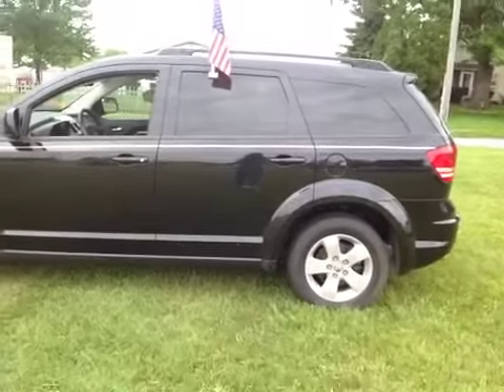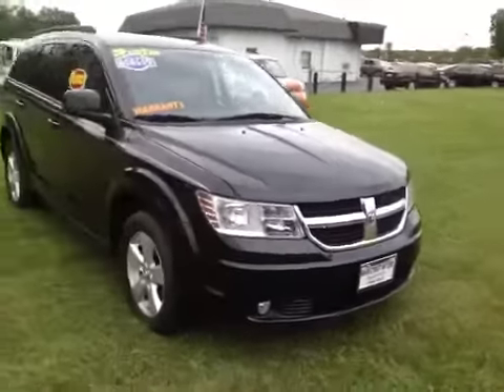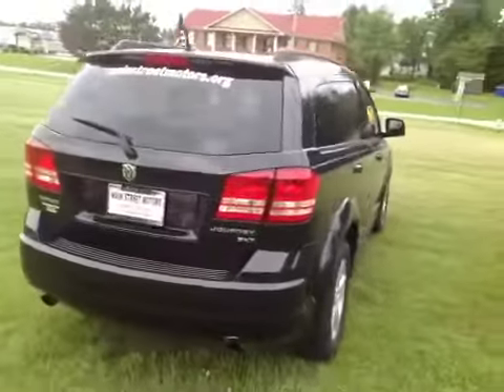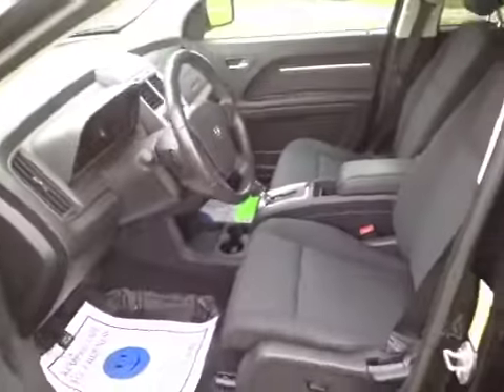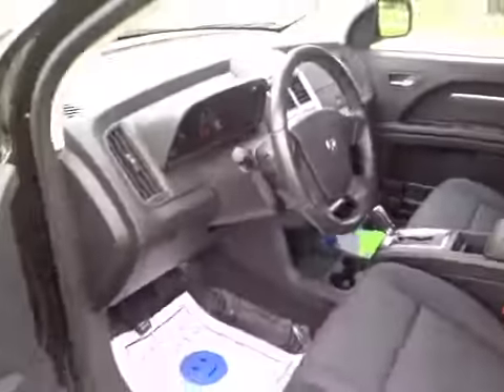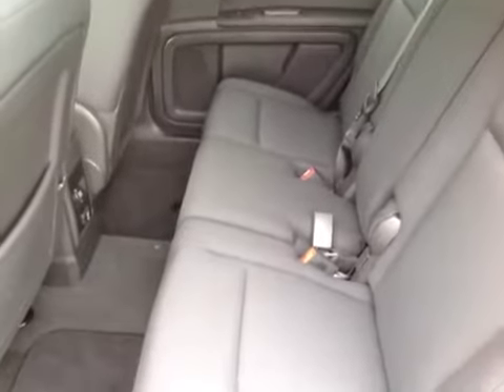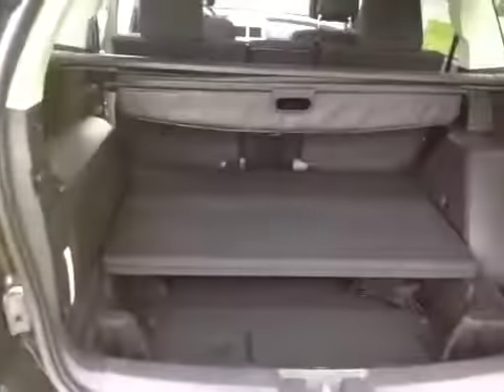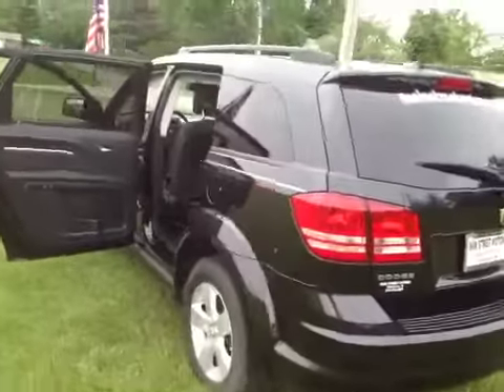Bmak Auctions Dodge 2010 Journey SXT